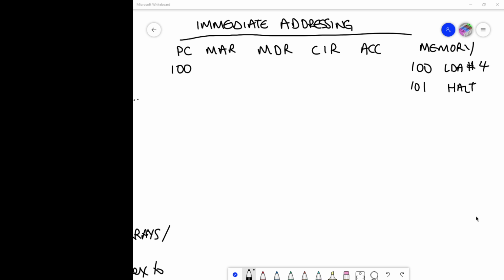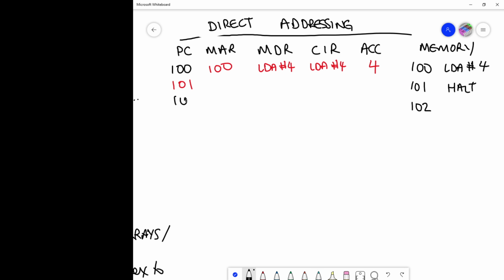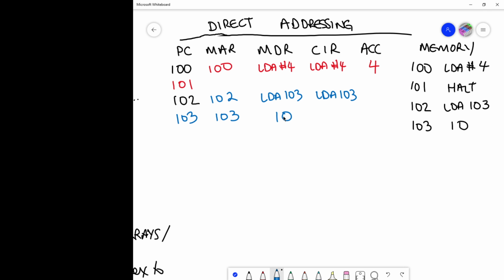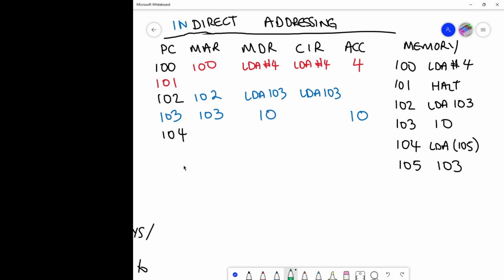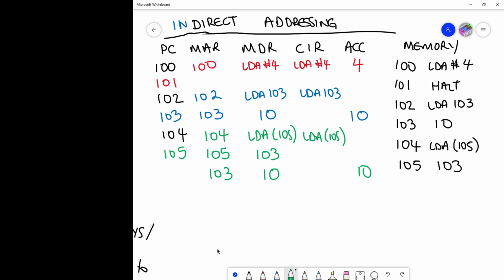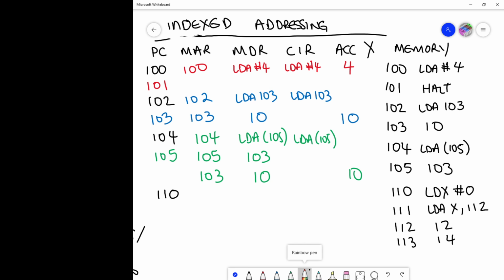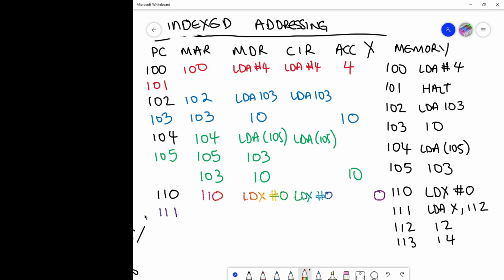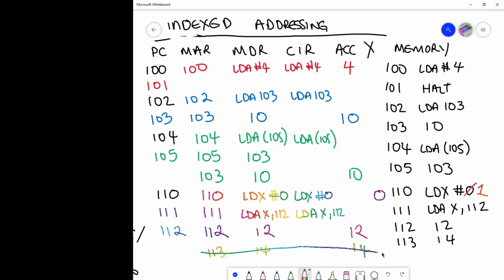Addressing modes execution examples